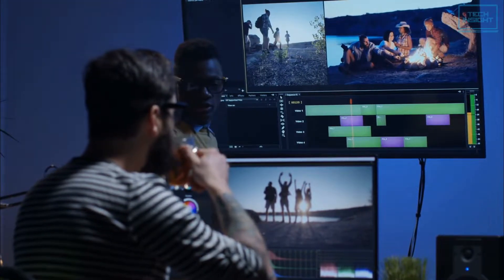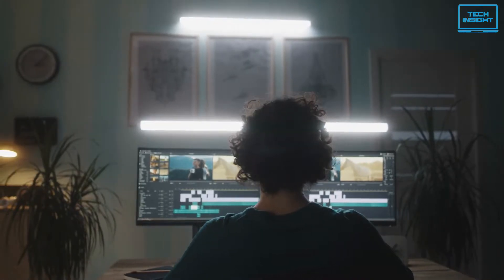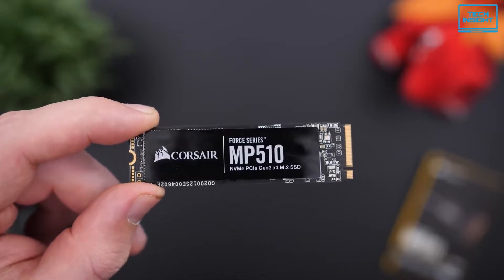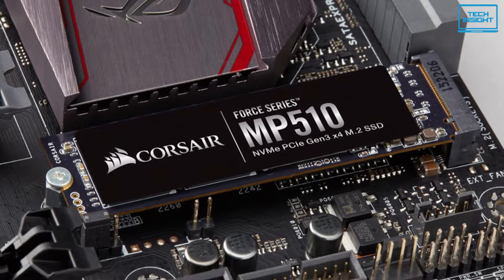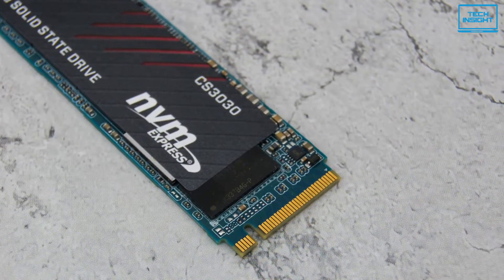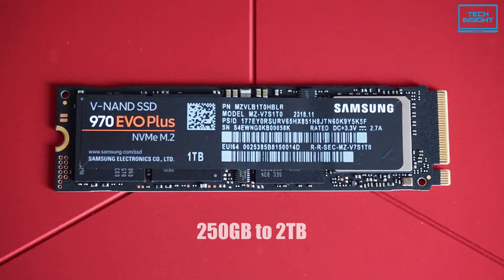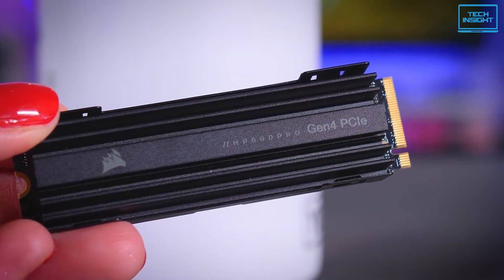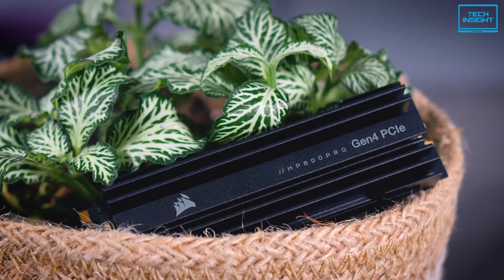Top 5 Best SSD for Video Editing 2023 - NVMe SSD for Video Editors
Today we are going to show you the top 5 best ssd for video editing you can buy right now. We have analysed the market and listed these 5 best video editing ssds for you.

List of Top 5 Best SSD for Video Editing in 2023:

0:00 - Introduction

1:05 - ADATA XPG SX8200 Pro

2:50 - Corsair Force MP510

4:29 - Samsung 970 EVO Plus

6:05 - PNY XLR8 CS3030

7:50 - Corsair Force MP600

These are the Top 5 Best SSD for Video Editing in 2021

 best nvme ssd 2021 best ssd for gaming 2021 best nvme ssd 2022 best nvme ssd